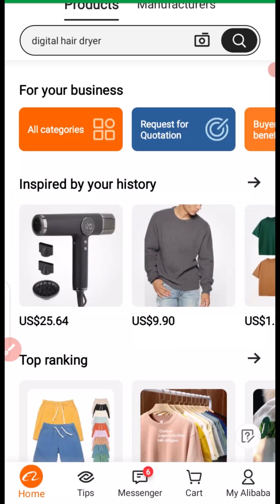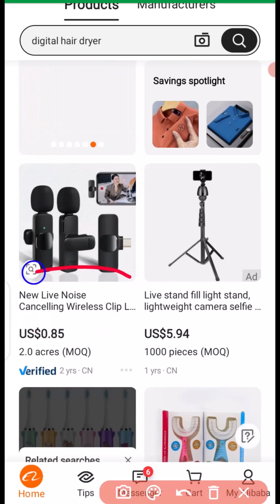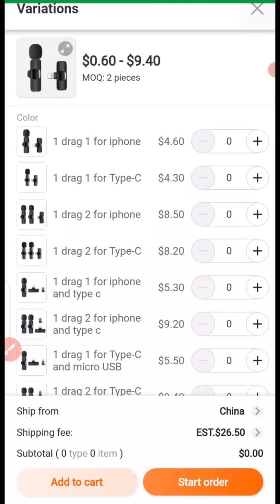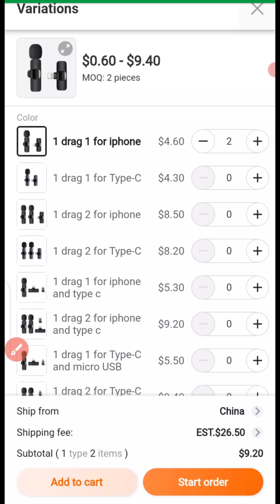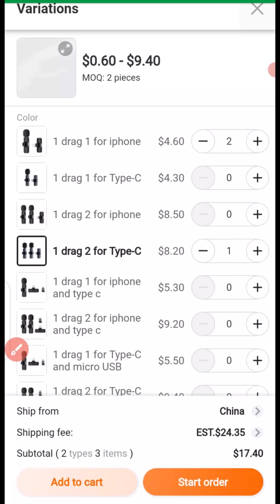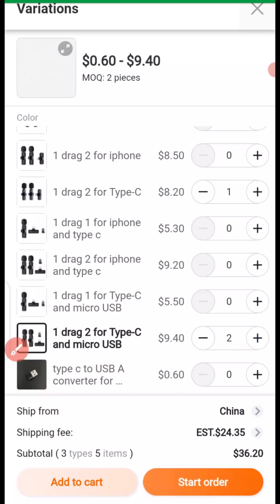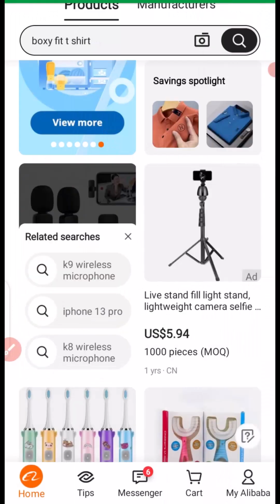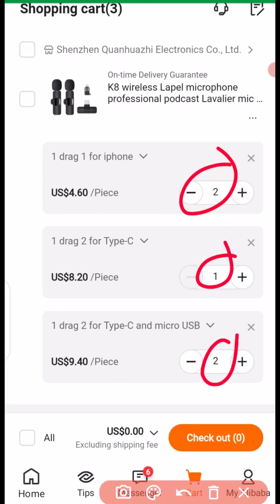Alibaba Shopping Hacks: Add Products to Cart Like a Pro